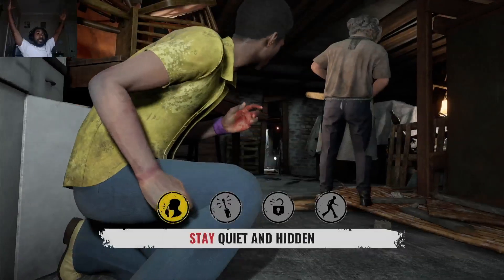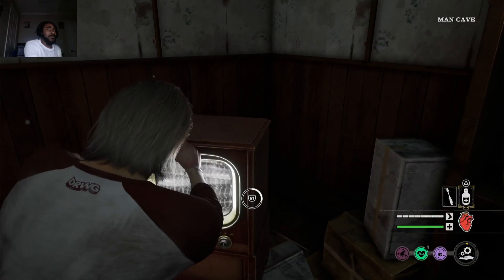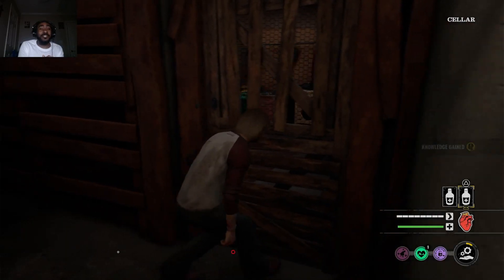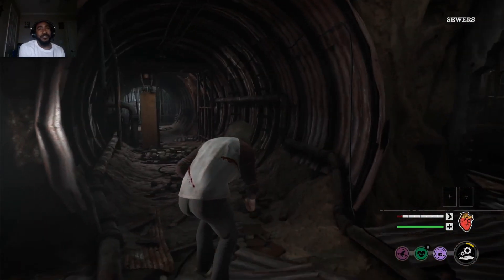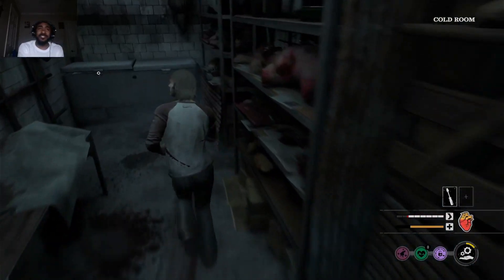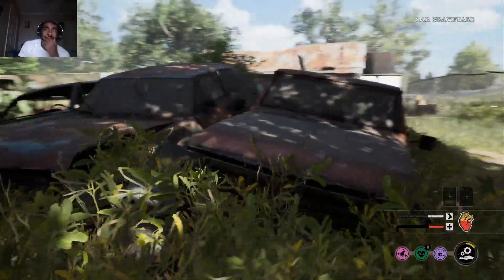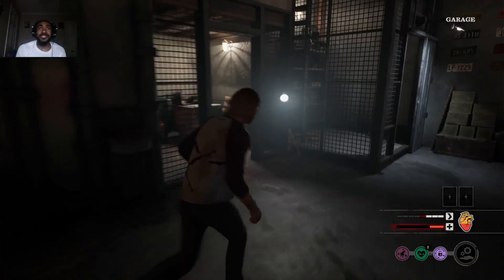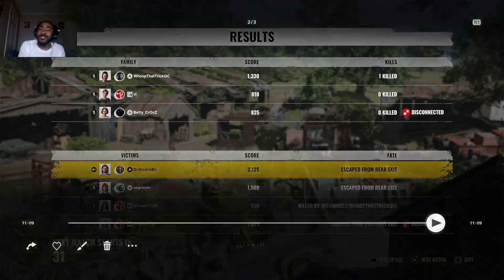Explaining New Character "Danny" on New Map Location "Nancy's House" TCM Update